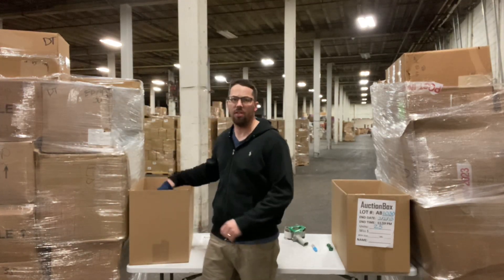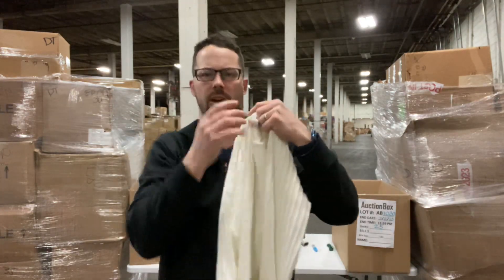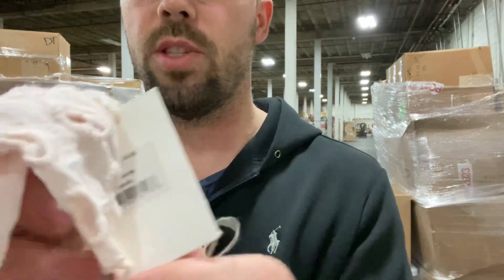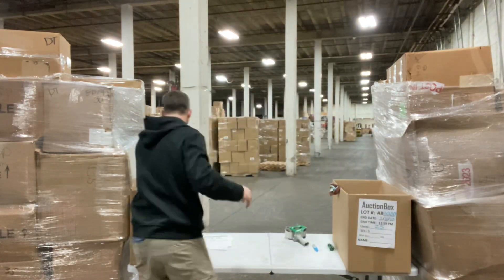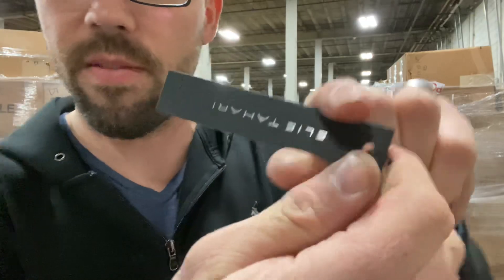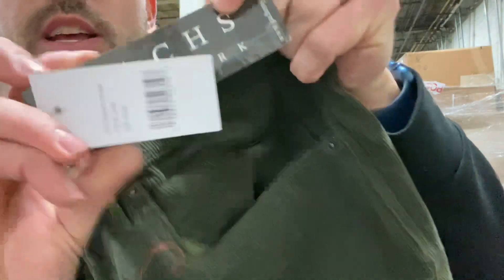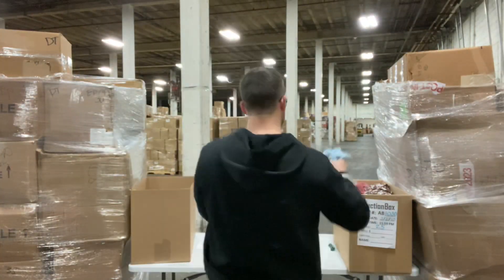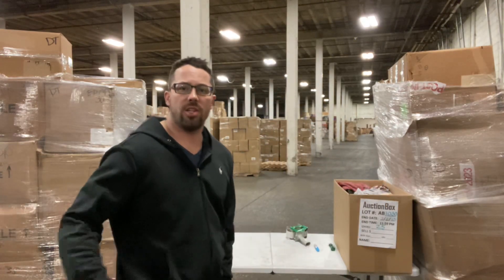Liquidation Mystery Box Turns a Massive Profit Potential: I am going to Auction this Cheap (AB1030)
I Sell Boxes, Pallets, and Truckloads of this apparel!

Another Brand Name Apparel Auctions video from our 330,000 sq ft warehouse in Hopkins, Minnesota.  We have these Department Store apparel boxes available by the pallet and truckload.

These videos will help you find clothing pallets for reselling on poshmark, mercari, whatnot, ebay, and amazon.   We are direct contact holders from many retailers and apparel department stores.   I have so many clothing haul videos, check them out.   These auction videos will give you a better idea what is in these pallets and truckloads.   These are not your every day Nordstrom pallet liquidations.  The pallets have some sick brand names.  I show everything in the videos.  My warehouse is massive and we have a lot to sell.  Most of our clothing is exported out of the USA.  We ship to Chile, Honduras, Philippines, Africa, Mexico, all parts of South America and Canada.    Drop a comment if you want to some new videos of other stuff in our warehouse.    We Are Not a Drop Shipping or Drop Shipper.   We only sell to the buyers directly.   We do have General Merchandise Customer Returns Truckloads.  We have MOS pallets and excess case goods too.   reach out anytime and I will help you source your merchandise for resale.   I can help build your inventory for your Bin Store and Discount Stores.   Our Liquidation Truckloads are Direct and have good profit potential.   Just check out some of the deals in the video.   Sourcing and Buying merchandise for resell is easy with the right contacts.  We are the largest liquidation company in the Midwest.   Watch as I take you on a deep dive into the deals of the liquidation world.